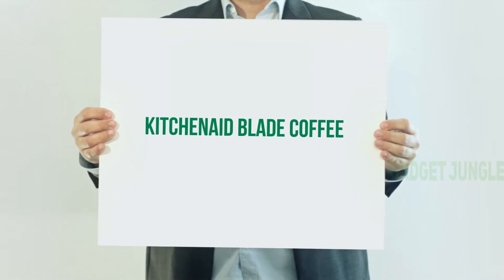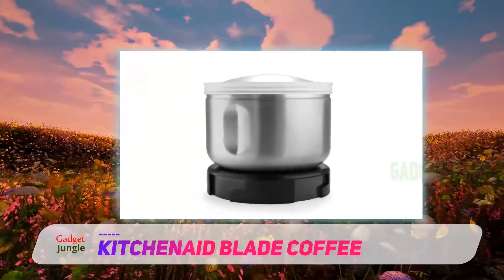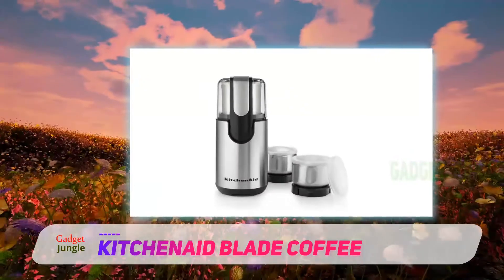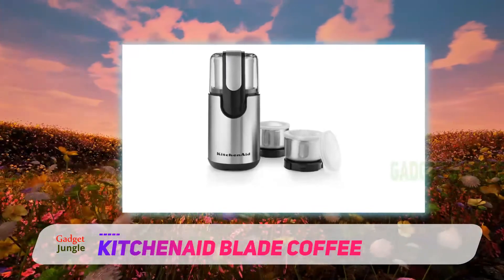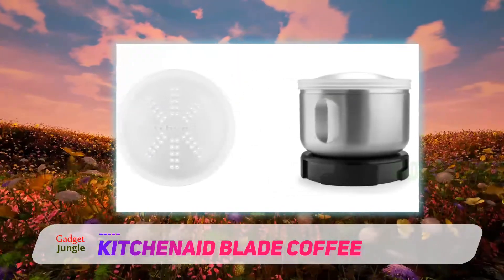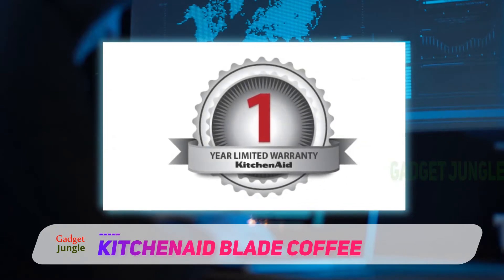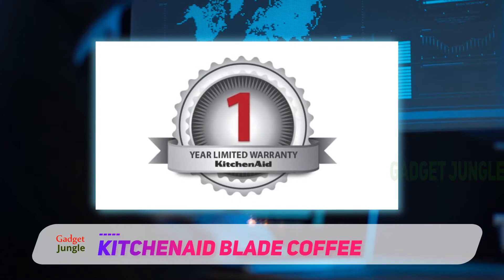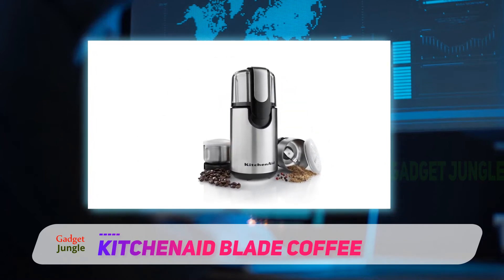KitchenAid Blade Coffee - Best Spice Grinders Review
KitchenAid Blade Coffee - Is One Of The Best Spice Grinders Of 2022!